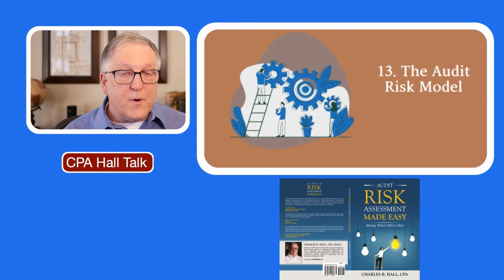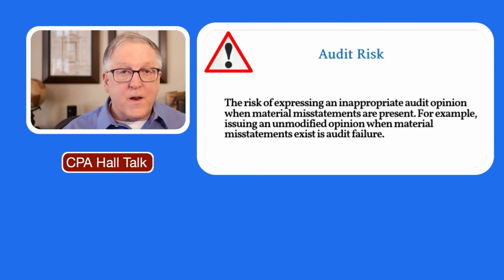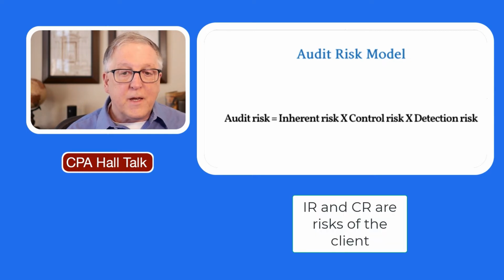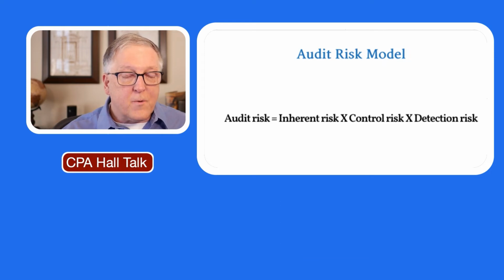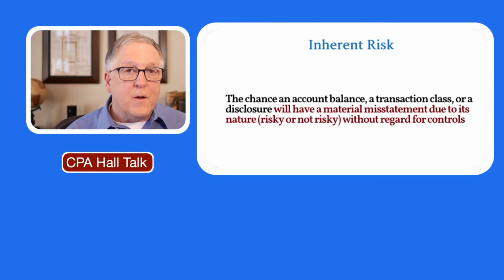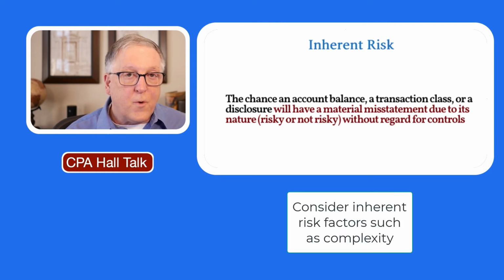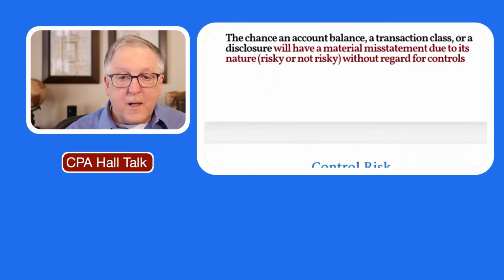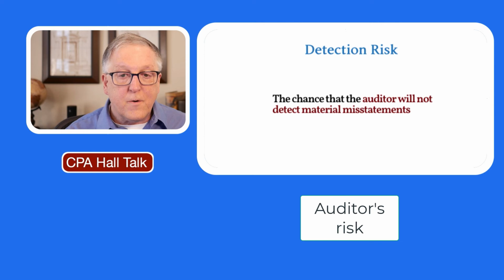The Audit Risk Model - Chapter 13 - Audit Risk Assessment Made Easy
This video covers chapter 13 (The Audit Risk Model) in my book: Audit Risk Assessment Made Easy. See the book on Amazon

If an auditor understands the audit risk model, he or she can effectively and efficiently perform their audit engagements. As you will see, the auditor controls only one of the three components of audit risk. And understanding the audit risk model is key to avoiding audit failure (the issuance of an inappropriate audit opinion).

0:00 Introduction
1:14 Chapter 13: an overview
1:30 What is audit risk?
2:18 Three components of audit risk
3:47 Inherent risk
5:10 Control risk
5:42 Detection risk
6:10 Summary
6:28 Next video: Relevant assertions